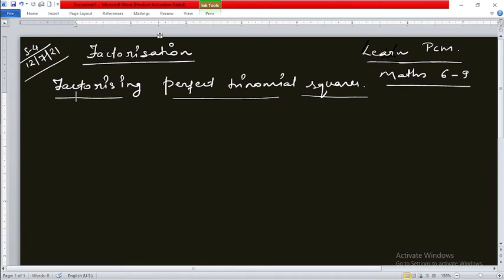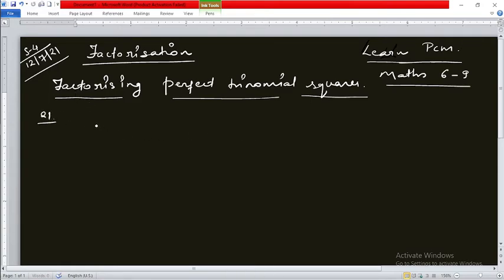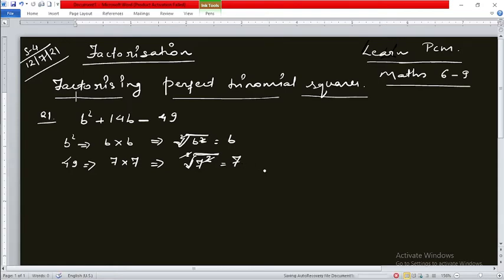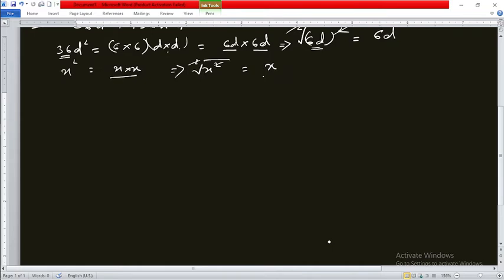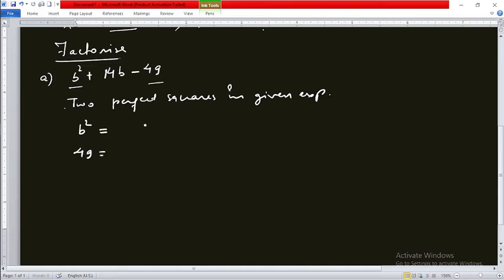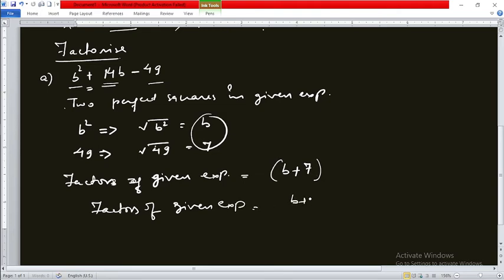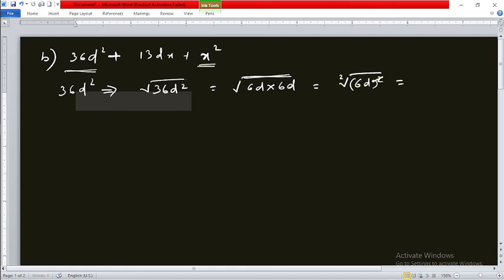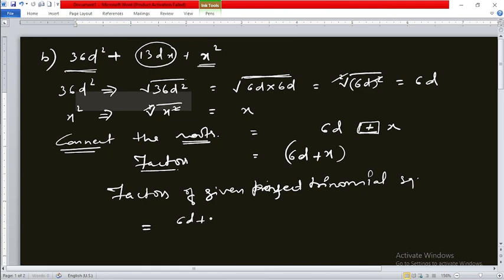Learn PCM I Maths Basics 6 to 9 l Factorisation l S- 4 | Practicing factorisation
We are going through a series of sessions for three different subjects

Physics
Chemistry
Maths

Here the vdo is for the topic factorisation
We are going to understand how to identify and factorise the perfect trinomial squares

We have done
Type 1 :
Type 2
Type 3

Here the questions used for practice are

1) b² + 14b + 49
2) 36d² + 13dx  + x²